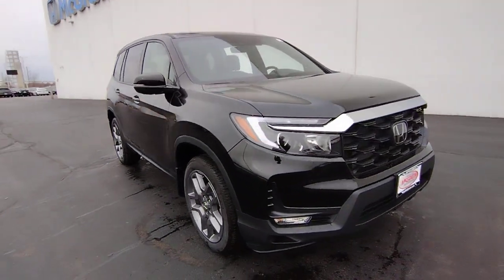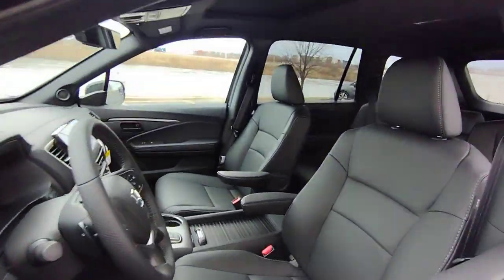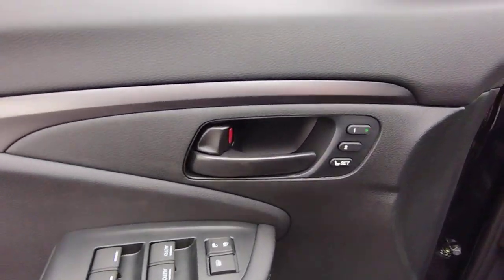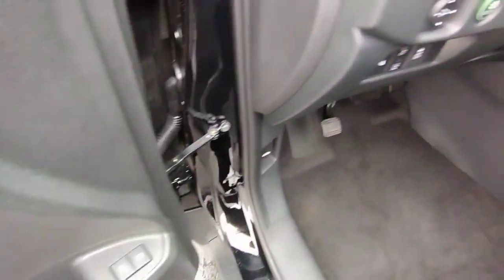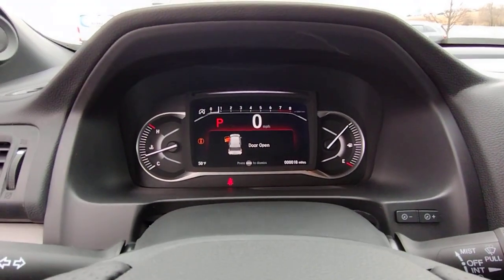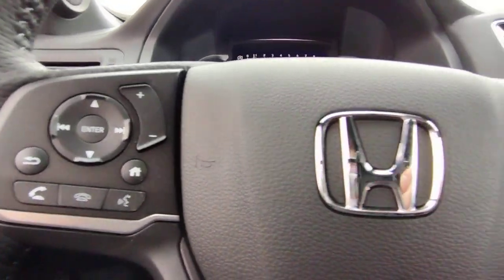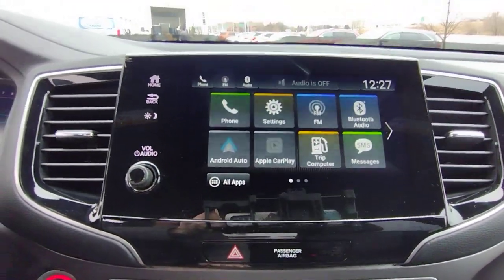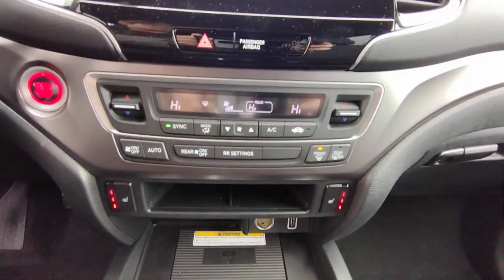2023 Honda Passport Elgin, Schaumburg, Barlett, Barrington, Hoffman Estate, IL E10057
Crystal Black Pearl New 2023 Honda Passport EX-L available in Elgin, Illinois at McGrath Honda Elgin. Servicing the Schaumburg, Barlett, Barrington, Hoffman Estate, IL area.

2020 Randall Rd.

Lip Spoiler,Compact Spare Tire Mounted Inside Under Cargo,Black Side Windows Trim and Black Front Windshield Trim,Tires: 265/45R20 104H AS,Galvanized Steel/Aluminum Panels,Black Grille w/Chrome Accents,Auto On/Off Projector Beam Led Low/High Beam Daytime Running Auto High-Beam Headlamps w/Delay-Off,Black Bodyside Cladding and Black Wheel Well Trim,Body-Colored Power w/Tilt Down Heated Side Mirrors w/Manual Folding and Turn Signal Indicator,Power Liftgate Rear Cargo Access,Fixed Rear Window w/Fixed Interval Wiper and Defroster,Headlights-Automatic Highbeams,Deep Tinted Glass,Wheels: 20 Pewter Gray Alloy,Body-Colored Rear Bumper w/Black Rub Strip/Fascia Accent,Variable Intermittent Wipers,LED Brakelights,Tailgate/Rear Door Lock Included w/Power Door Locks,Body-Colored Door Handles,Express Open/Close Sliding And Tilting Glass 1st Row Moonroof w/Sunshade,Steel Spare Wheel,Clearcoat Paint,Body-Colored Front Bumper w/Black Rub Strip/Fascia Accent,8-Way Driver Seat,Outside Temp Gauge,Manual Tilt/Telescoping Steering Column,A/V Remote,Heated Front Bucket Seats -inc: 10-way power driver's seat adjustment including power lumbar support  4-way power front passenger's seat adjustment and head restraints at all seating positions,FOB Controls -inc: Cargo Access  Windows and Remote Engine Start,Valet Function,Remote Keyless Entry w/Integrated Key Transmitter  Illuminated Entry and Panic Button,Power Door Locks,HVAC -inc: Underseat Ducts and Console Ducts,Perimeter Alarm,Air Filtration,Manual Adjustable Rear Head Restraints,Rear HVAC,Power Rear Windows and Fixed 3rd Row Windows,Instrument Panel Bin  Interior Concealed Storage  Driver / Passenger And Rear Door Bins,Gauges -inc: Speedometer  Odometer  Engine Coolant Temp  Tachometer  Trip Odometer and Trip Computer,Full Floor Console w/Covered Storage  Mini Overhead Console w/Storage and 3 12V DC Power Outlets,Cruise Control w/Steering Wheel Controls,Remote Releases -Inc: Power Cargo Access and Mechanical Fuel,3 12V DC Power Outlets,Leather-Trimmed Seats,Cargo Area Concealed Storage,Radio w/Seek-Scan  Clock  Speed Compensated Volume Control  Steering Wheel Controls and Voice Activation,Radio: 215-Watt Audio System w/7 Speakers -inc: subwoofer  8 display audio w/high-resolution electrostatic touch-screen and customizable feature settings  Apple CarPlay compatibility  Android Auto compatibility  Bluetooth streaming audio  (4) 2.5-amp USB charging ports  SiriusXM  HD radio and wireless charging pad (Qi) SiriusXM requires a subscription after any trial period. Wireless phone charger is compatible with both Qi and Powermat wireless charging standards. Check with your device's manufacturer for wireless capability.,Driver And Front Passenger Armrests Front Center Armrest and Rear Center Armrest w/Storage,Digital/Analog Appearance,Systems Monitor,Illuminated Locking Glove Box,Dual Zone Front Automatic Air Conditioning,Leather/Metal-Look Steering Wheel,Driver Foot Rest,Full Cloth Headliner,Passenger Seat,Day-Night Auto-Dimming Rearview Mirror,Full Carpet Floor Covering -inc: Carpet Front And Rear Floor Mats,2 LCD Monitors In The Front,Distance Pacing w/Traffic Stop-Go,HomeLink Garage Door Transmitter,Rear Cupholder,Seats w/Leatherette Back Material,Carpet Floor Trim,Cargo Space Lights,Front And Rear Map Lights,Interior Trim -inc: Metal-Look Instrument Panel Insert  Metal-Look Door Panel Insert  Metal-Look Console Insert and Chrome/Metal-Look Interior Accents,2 Seatback Storage Pockets,Fade-To-Off Interior Lighting,Trip Computer,Trunk/Hatch Auto-Latch,Front Cupholder,Delayed Accessory Power,Power 1st Row Windows w/Driver And Passenger 1-Touch Up/Down,Immobilizer,60-40 Folding Split-Bench Front Facing Manual Reclining Fold Forward Seatback Rear Seat w/Manual Fore/Aft,Fixed Antenna,Driver And Passenger Visor Vanity Mirrors w/Driver And Passenger Illumination,1 Skid Plate,4-Wheel Disc Brakes w/4-Wheel ABS  Front Vented Discs  Brake Assist and Hill Hold Control,Transmission w/Driver Selectable Mode,Electric Power-Assist Speed-Sensing Steering,Front And Rear Anti-Roll Bars,Permanent Locking Hubs,Multi-Link Rear Suspension w/Coil Springs,Quasi-Dual Stainless Steel Exhaust w/Chrome Tailpipe Finisher,Brake Actuated Limited Slip Differential,Transmission: 9-Speed Automatic -inc: Shift-By-Wire (SBW) and paddle shifters,Engine: 3.5L V6 24-Valve SOHC i-VTEC,Automatic Full-Time All-Wheel,Engine Auto Stop-Start Feature,Battery w/Run Down Protection,19.5 Gal. Fuel Tank,Strut Front Suspens